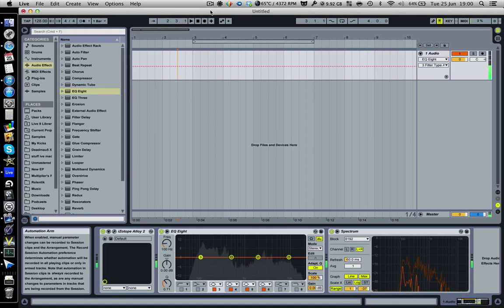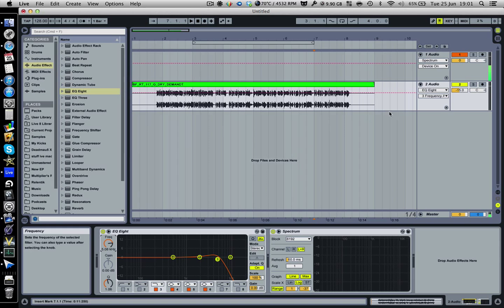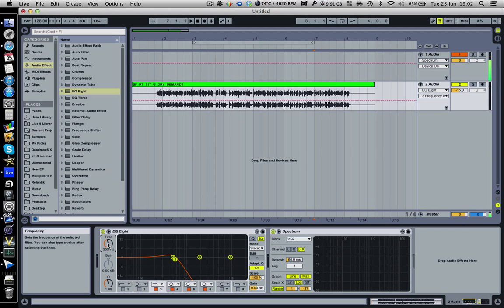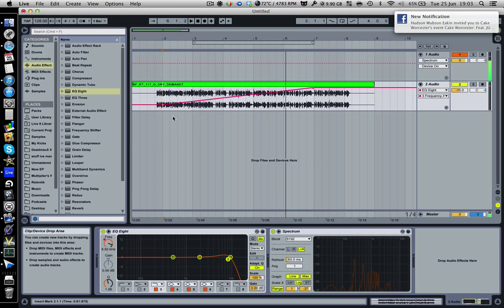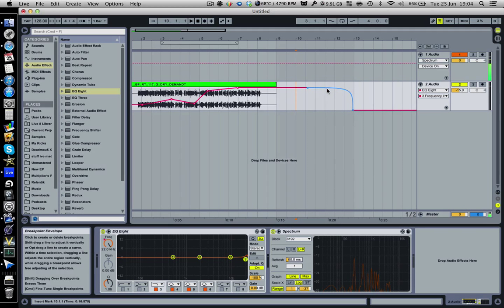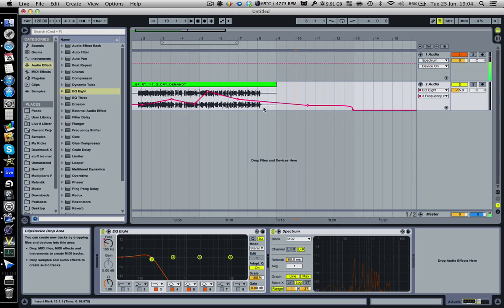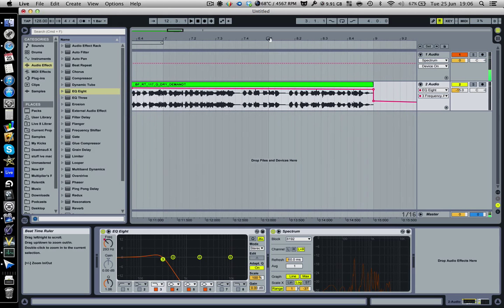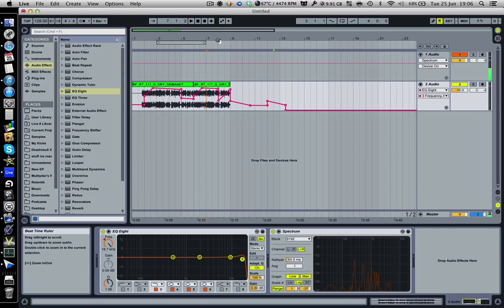Ableton Basics: 6. Automation